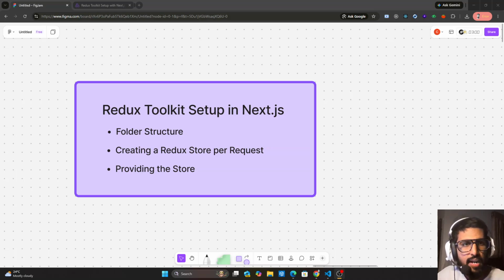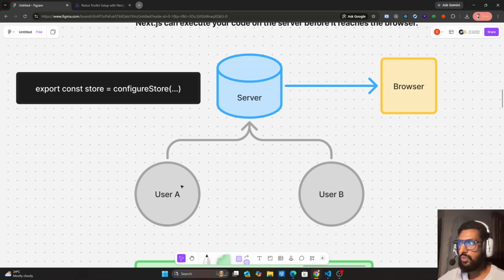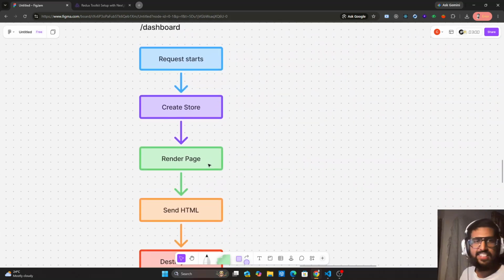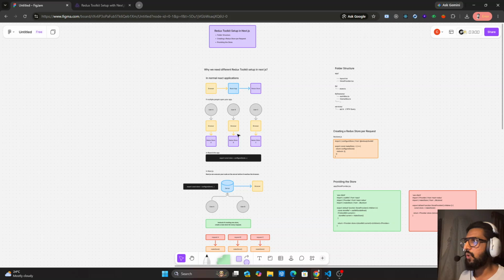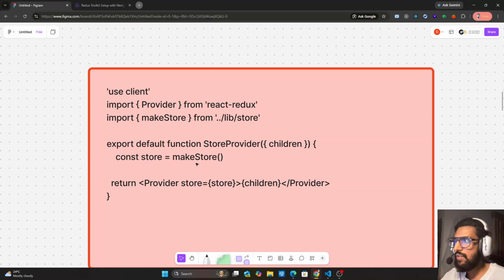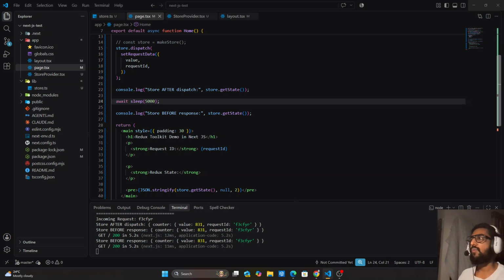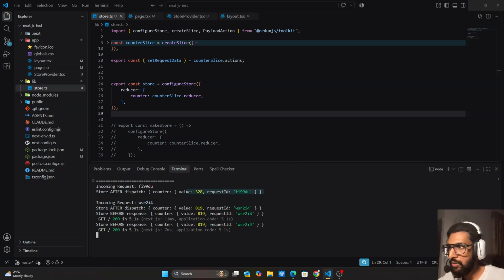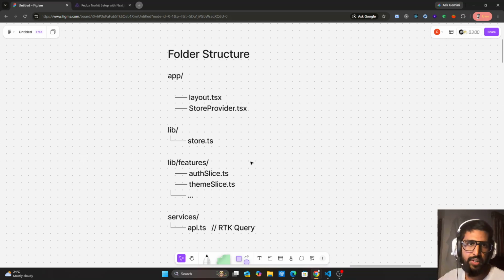Understand Why Redux Toolkit Setup Is Different in Next.js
In this video we try to understand why redux toolkit has different setup in next js.